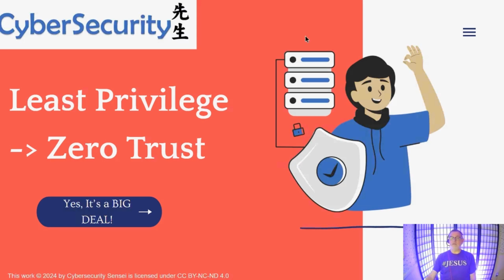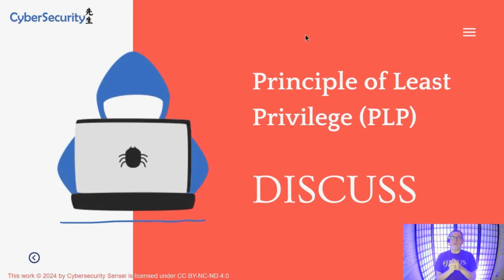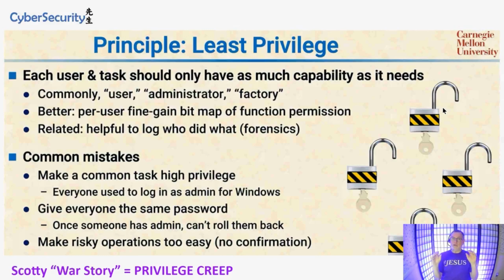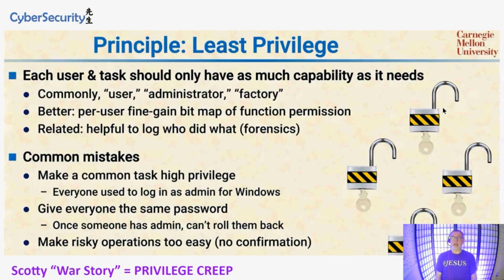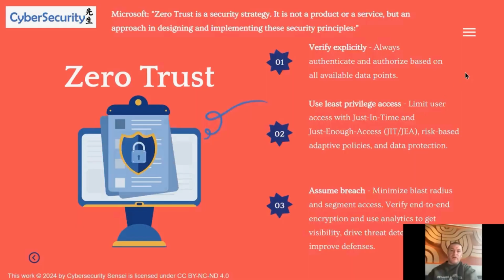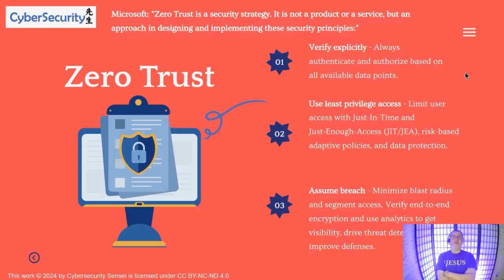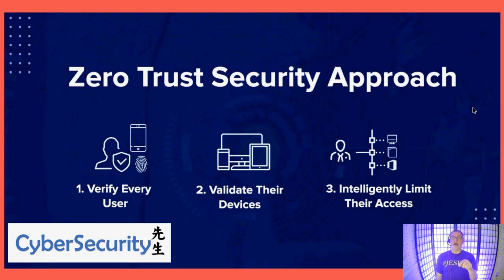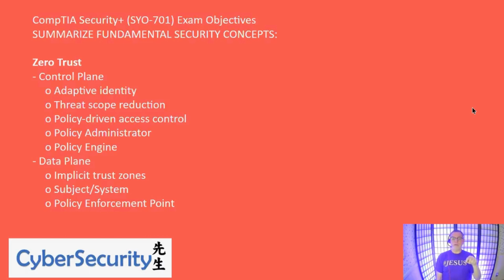CyberSecurity Concepts of Least Privilege and Zero Trust: Are They Related?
We discuss the Principle of Least Privilege, and how it figures into a Zero Trust security model. The SYO-701 Security+ exam contains significantly expanded content related to Zero Trust, so we discuss it here!